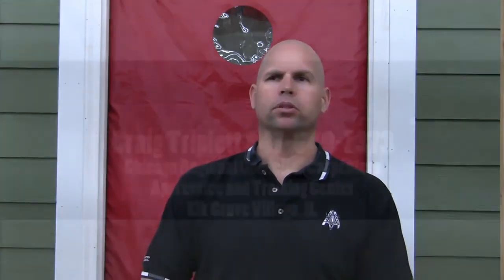Carpenters%27 Sustainable Energy Construction %26 Retrofit Training